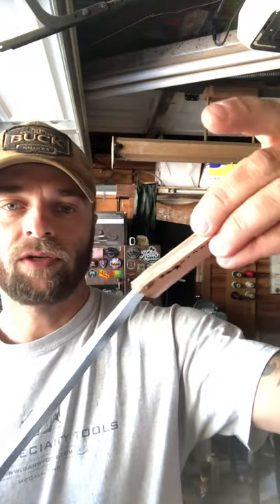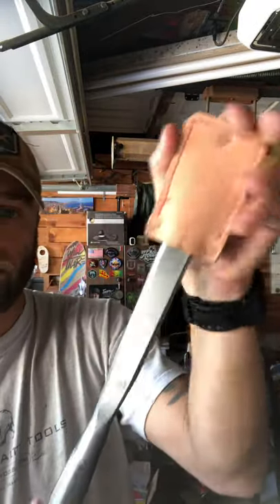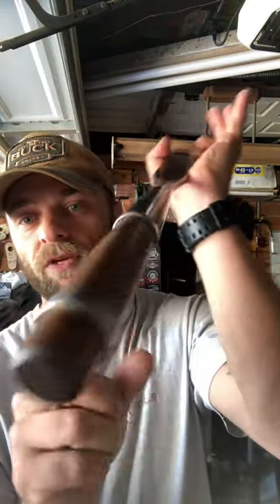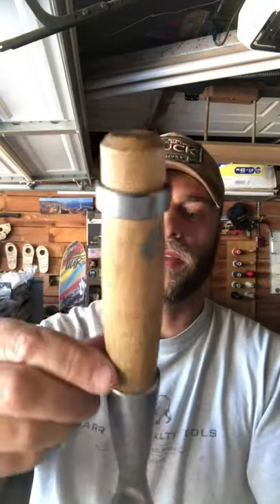Barr Framing Chisels— Worth the Investment? YES!